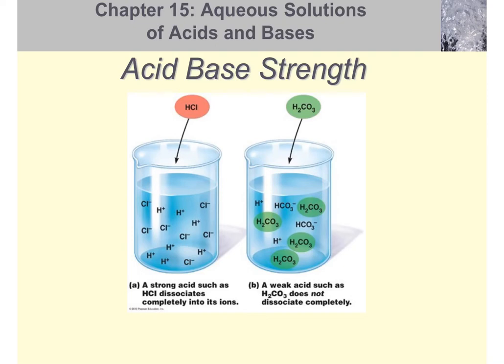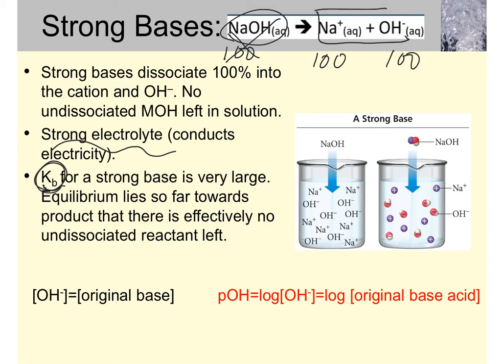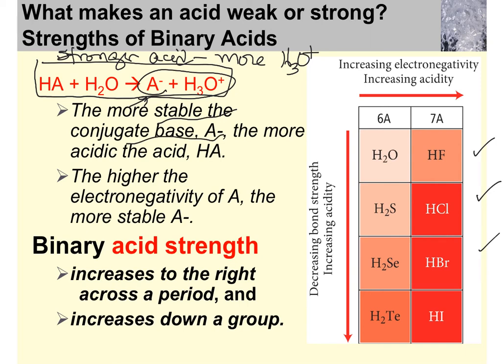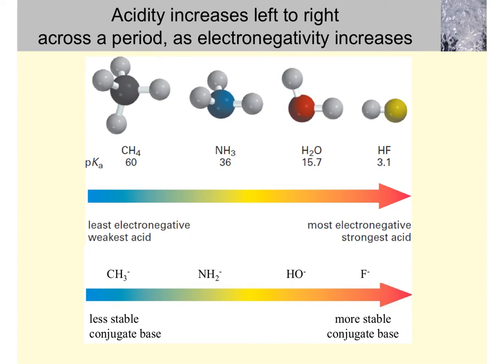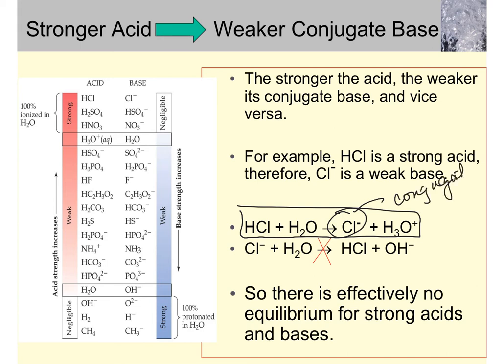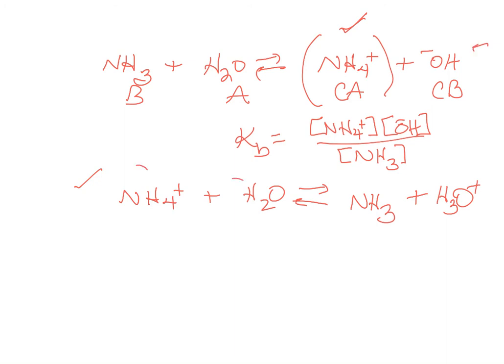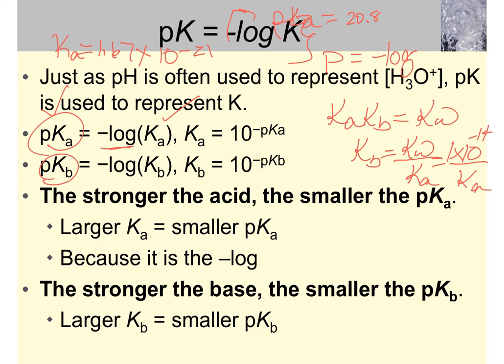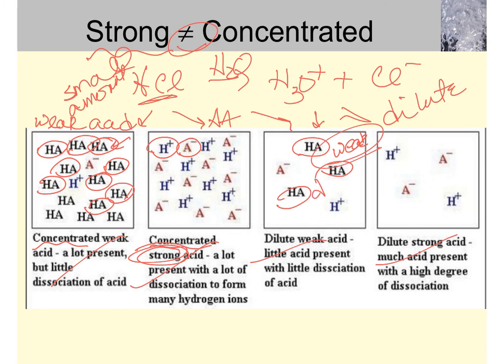Chapter 15 Acid Base Strength